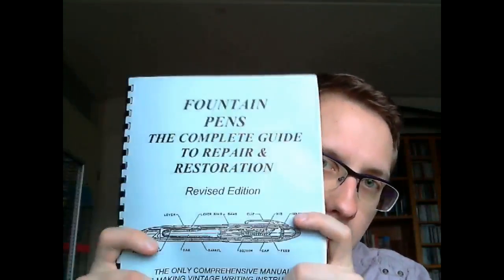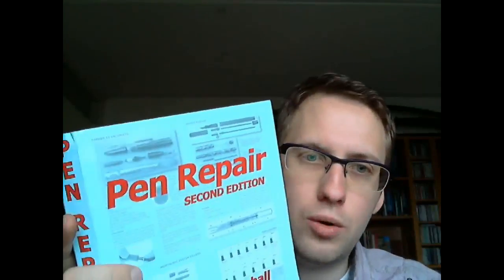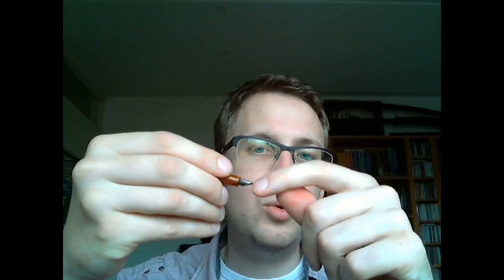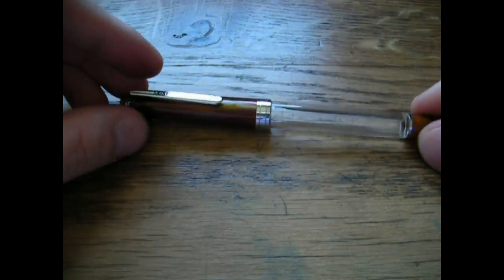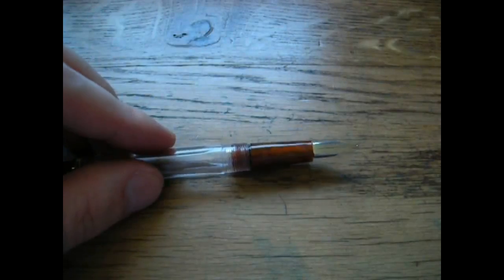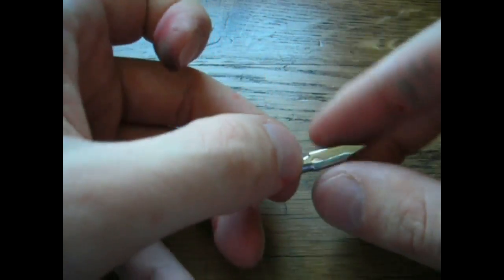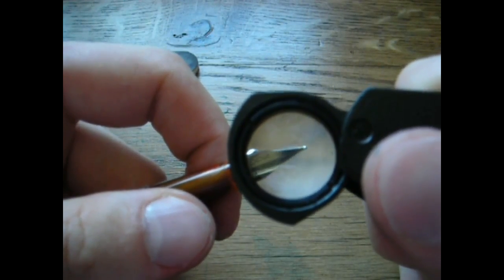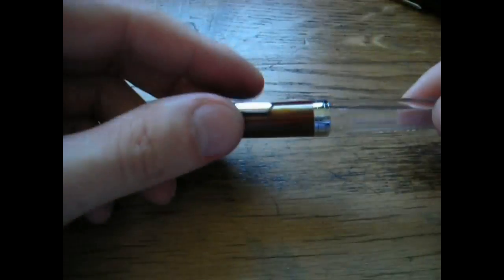Nib Smoothing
1) I am NOT a nibmeister.
2) These techniques are therefore presented as-is, in the hopes that they will be useful to some people out there.
3) If you choose to use these techniques, bear in mind that TRYING TO REPAIR A PEN ALWAYS CARRIES THE RISK OF FURTHER DAMAGE (in the words of Mr. Richard Binder).
4) I cannot accept ANY RESPONSIBILITY for ruined nibs: feel free to try and replicate anything I do here, but understand you do so AT YOUR OWN RISK.

Having said all of this, if you go slow, use common sense, be careful, and check your results often with a high-powered loupe, I think these techniques can be useful and fun.